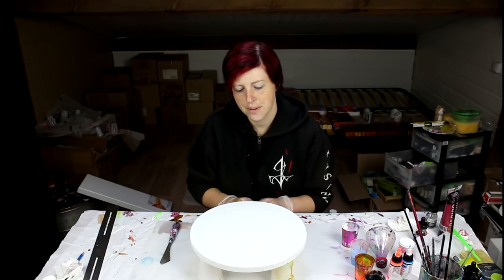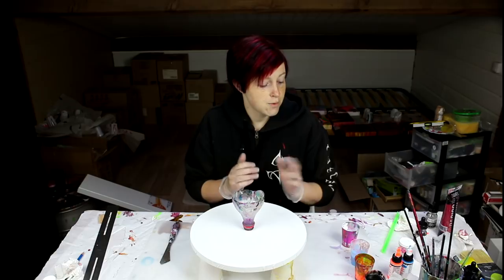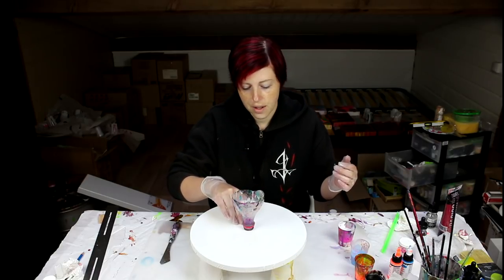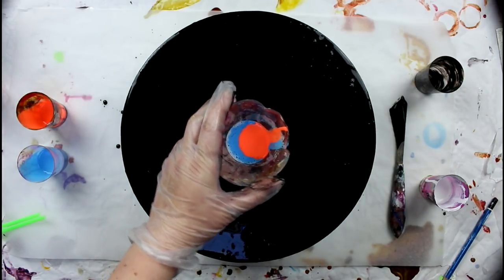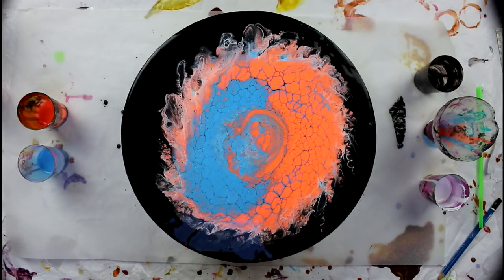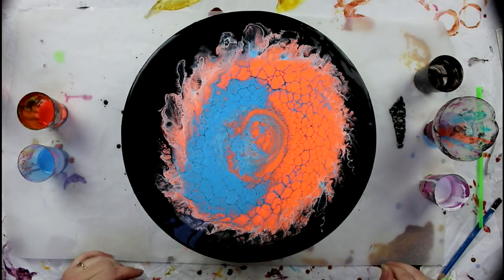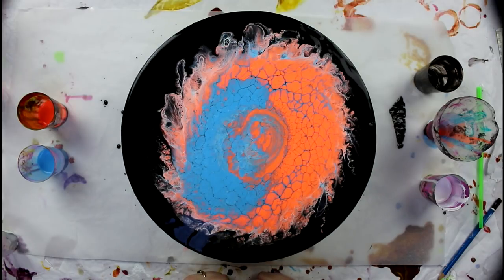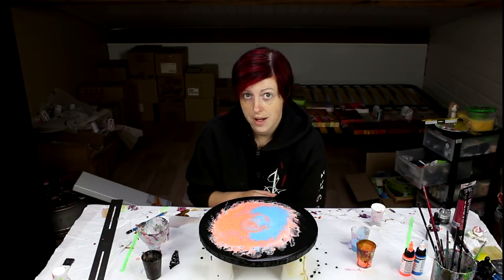Fluid Acrylic Painting - Funnel And Straw Pour Combination... Galaxy!!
Experiments, and more experiments! Trying to put a layer of white paint between the black paint and the fluorescent colors. An acrylic pouring painting, made with a funnel and added details and movement with a straw. No silicone at all in this painting full of cells!

List of colors I've used:
Golden High Flow: Fluorescent Blue, Fluorescent Orange
Sennelier: Mars Black, Titanium White
Pouring Medium: GAC-800

My Gear!